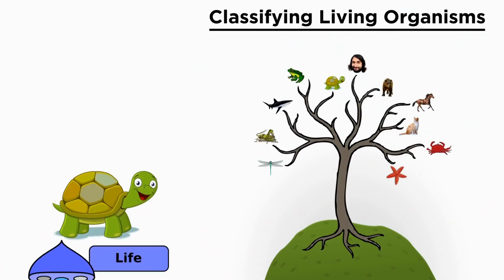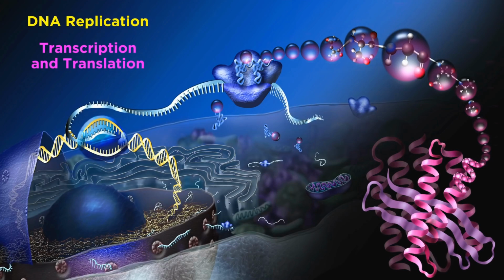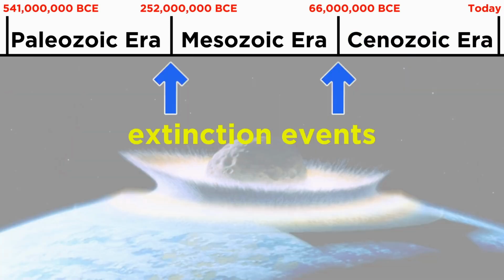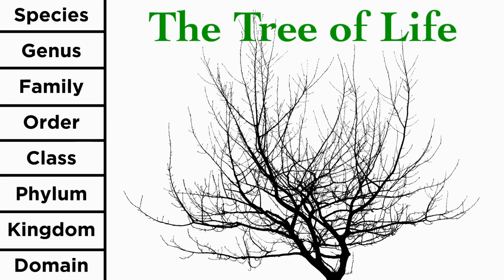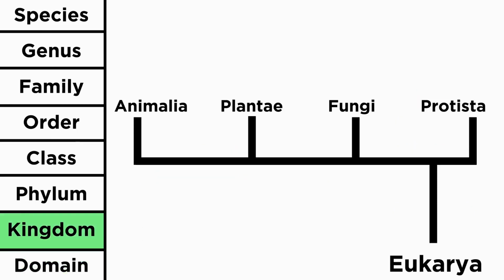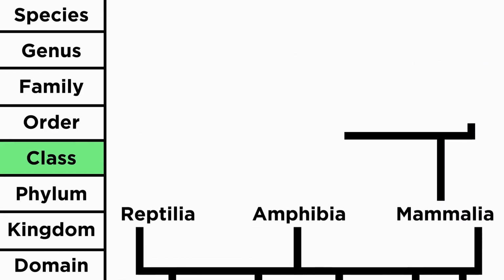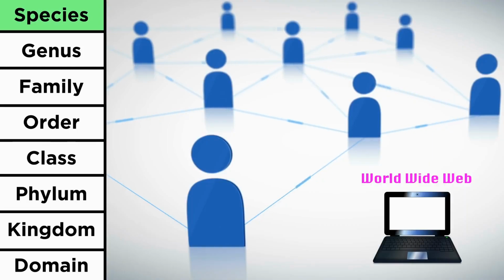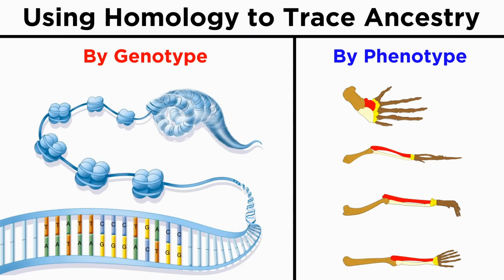Biol 1306 Evolution and Phylogeny